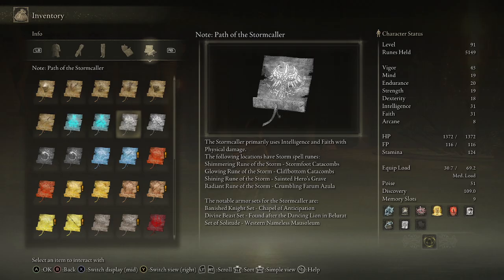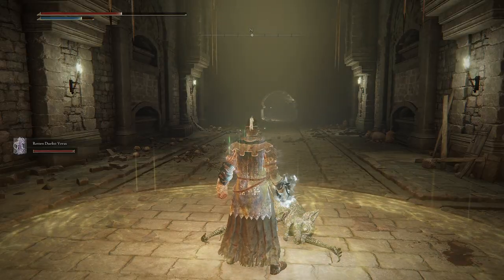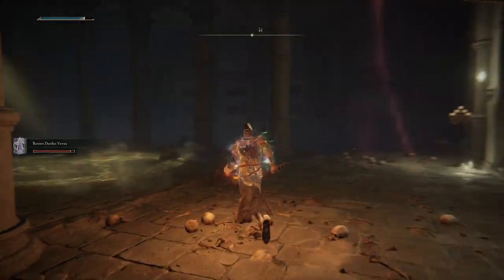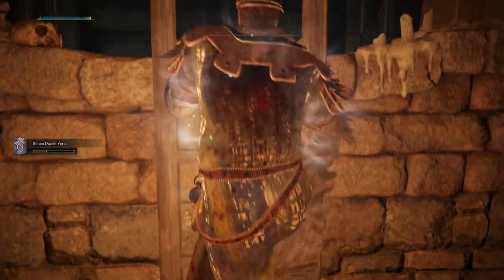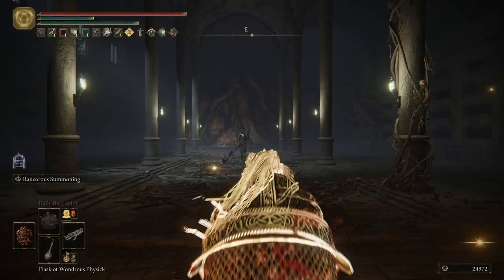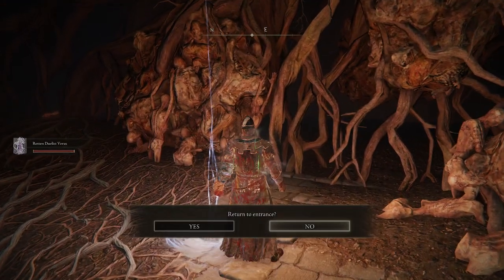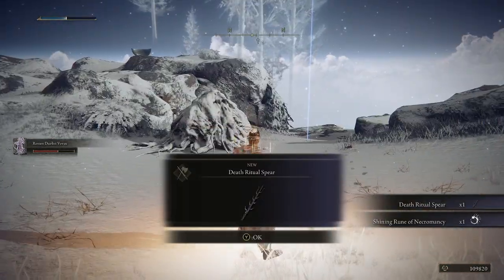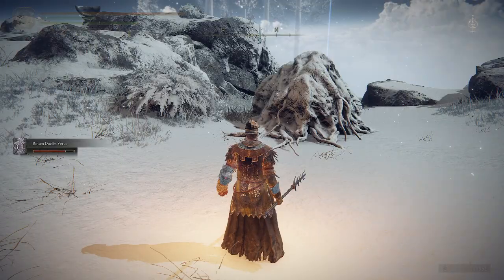Elden Ring Convergence Mod Let’s Play | Stormcaller & Necromancer build showcase | Episode 22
Welcome to Episode 22 of our **Elden Ring Convergence Mod** Series

Highlights include getting both sets of Tier 3 spells for both classes!

In this fun and commentary-filled run, I’m showing you how to take a level 1 character and create a very powerful spell-casting hybrid build highlighting the best gear and spells of both the Necromancer and Stormcaller classes, the “Spirit-Storm Summoner”, fully equipped with a +13 Somber Weapon, +10 Spirit Summon, +12 Flask, and more.  Along the way we will visit new and reworked areas, including vast new legacy dungeons and more.

This series is perfect for:
- **New players** looking to jump into the Convergence Mod
- **Veteran players looking for a fresh take on regular Elden Ring**
- **Returning players** who want a quick refresh on the latest changes

► What to expect in each Episode:
- Recap of how we progress getting weapons, spells, and catalysts
- Highlighting the fantastic changes that elevate the Convergence Mod from the base game.
- Fully explored revamped legacy dungeons and side content
- Gear, stats, and tips to build your OP hybrid spirit-storm summoner

► Upcoming Episodes:
Follow along as we continue to guide you through the Convergence Mod, step-by-step, in a fun and engaging way.